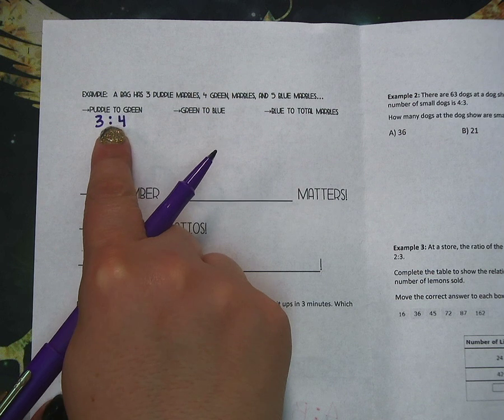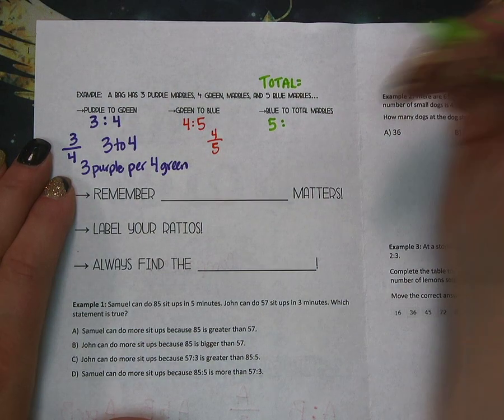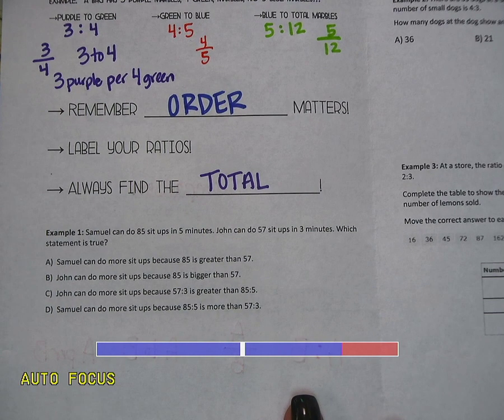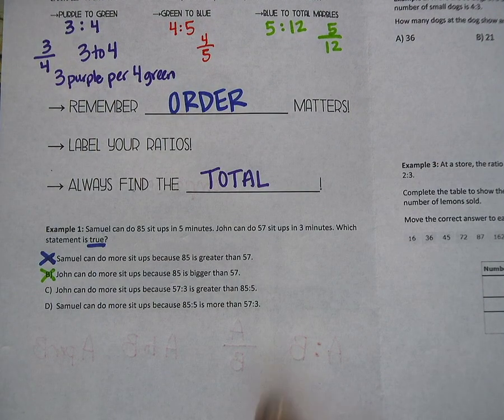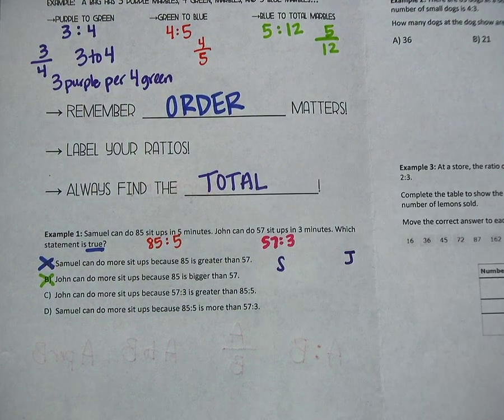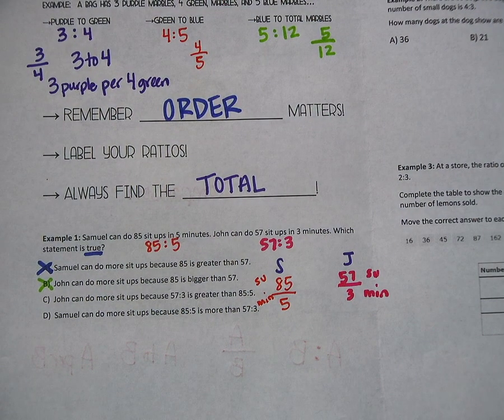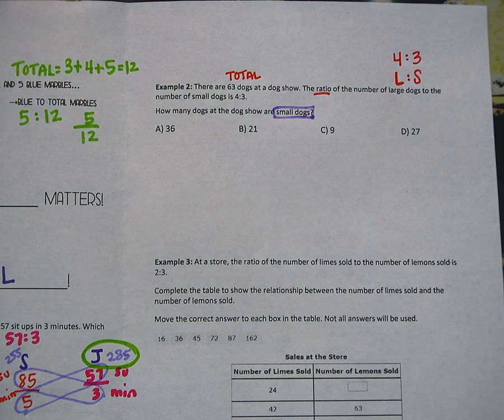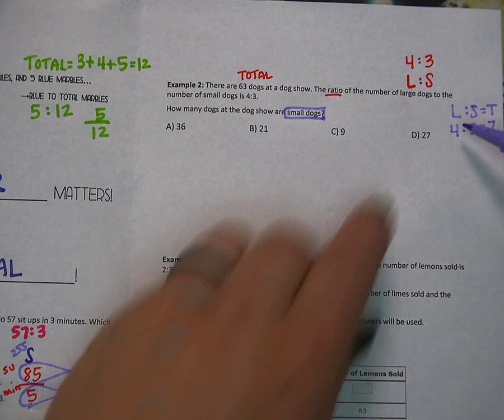Ratio Notes Video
6.4B Ratios